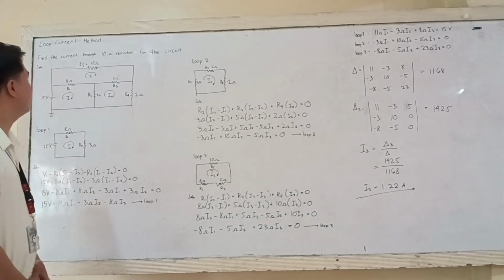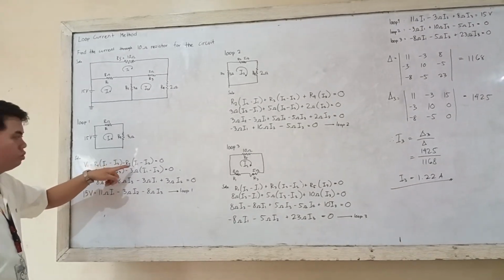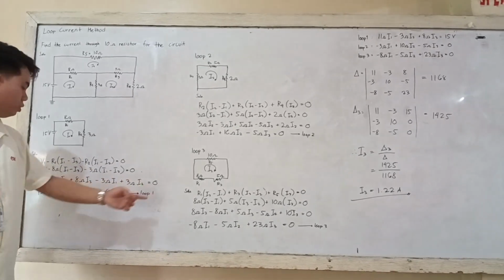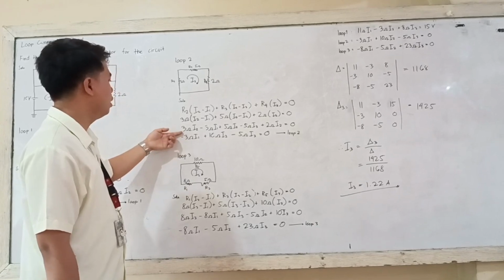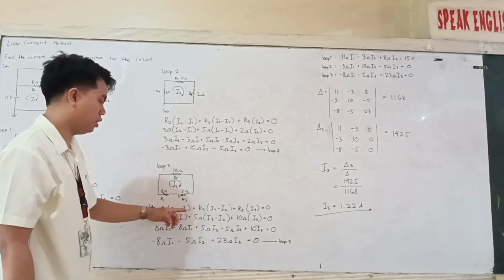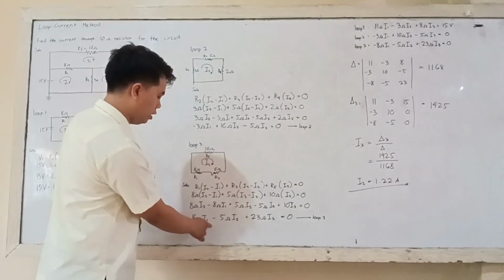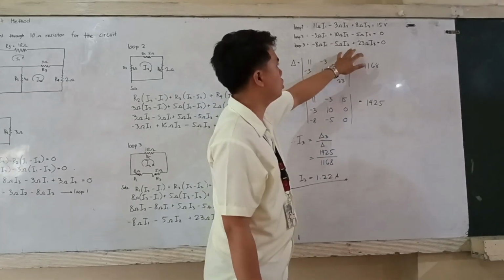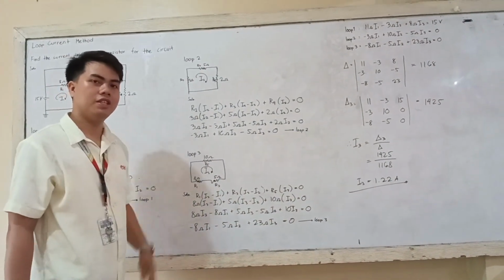BASIC ELECTRICAL ENGINEERING |Loop Current Method